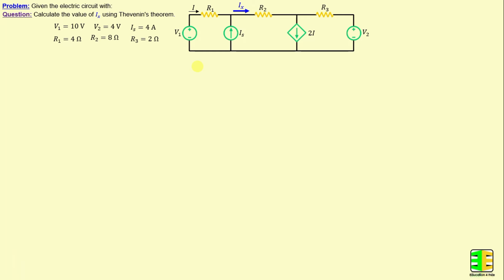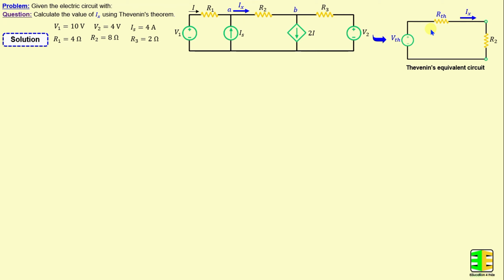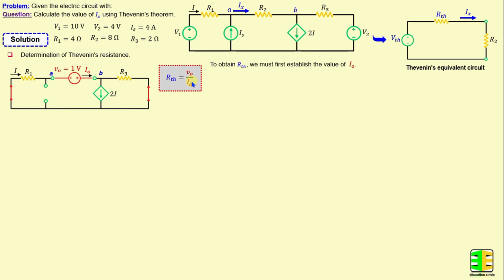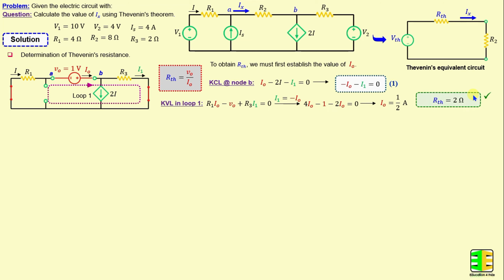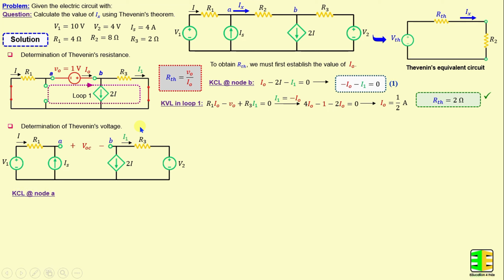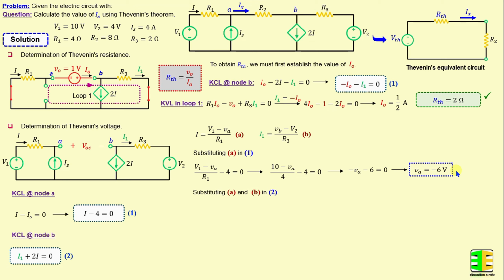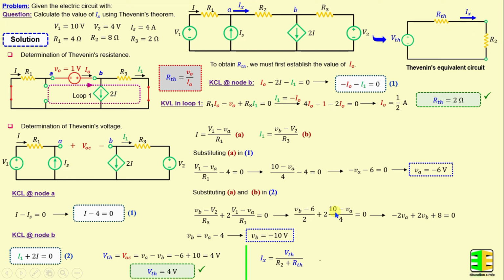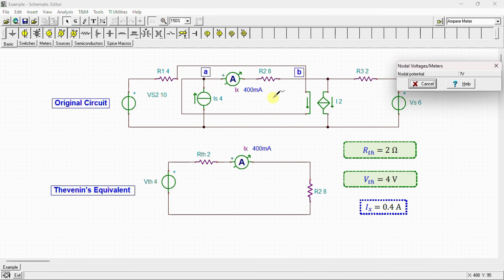Electric Circuits DC | Thevenin’s Theorem | Solved Problem 15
This concise and informative video explores Thevenin's theorem and its practical applications in electrical circuits. It provides a systematic guide with clear explanations and an illustrative example, helping viewers confidently handle similar circuit challenges. Whether you're a beginner or an experienced electrical engineering enthusiast, this valuable resource equips you with the skills to master circuit problems with ease. A must-watch for enhancing your circuit and Thevenin's theorem knowledge.

0:00 Thevenin’s equivalent Circuit
1:36 Determination of Thevenin’s resistance
4:18 Determination of Thevenin’s voltage
7:44 Simulations: TINA TI 90